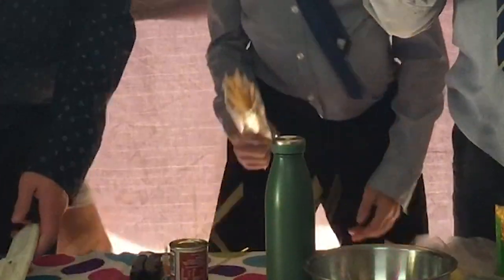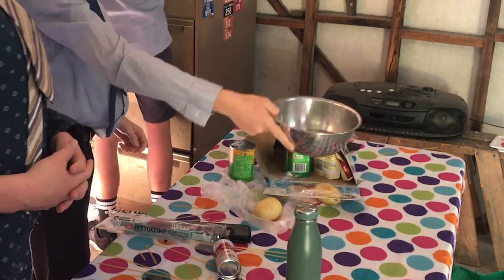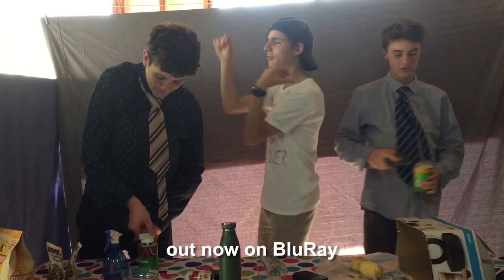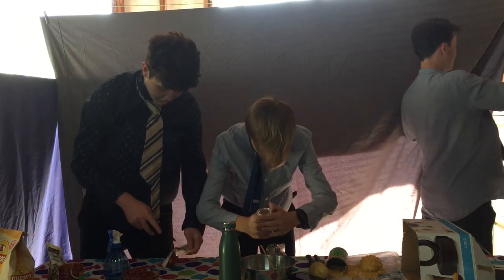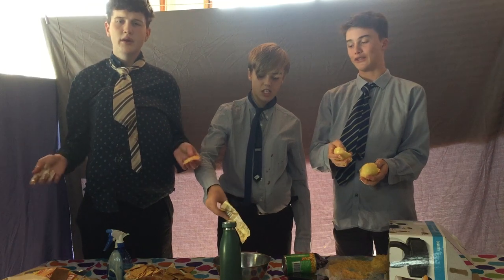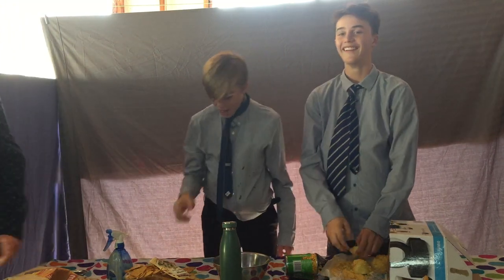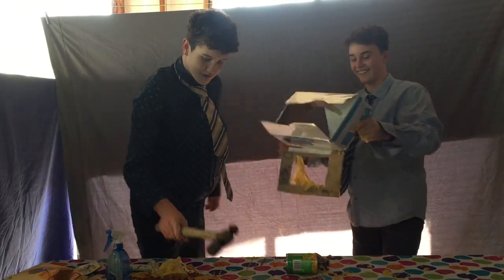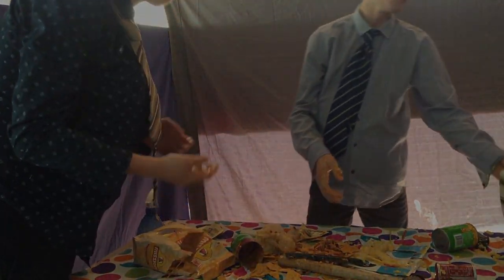A tribute to Steven Reed: Weber Cooks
Steven Reed teaches all us some important life lessons, also Spaghetti. and creamed corn and potatoes and chilli cheese and nacho dip